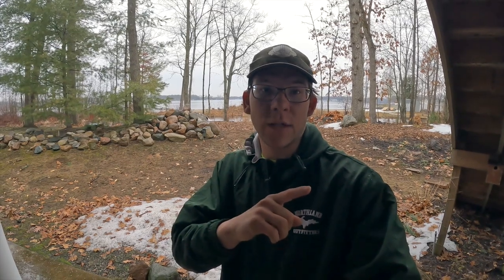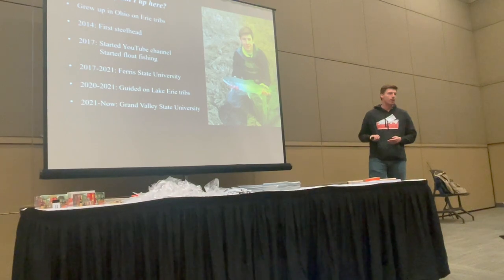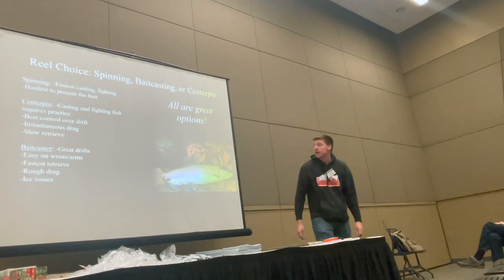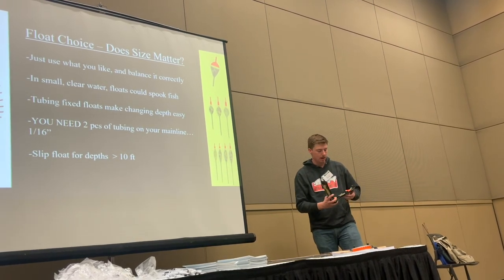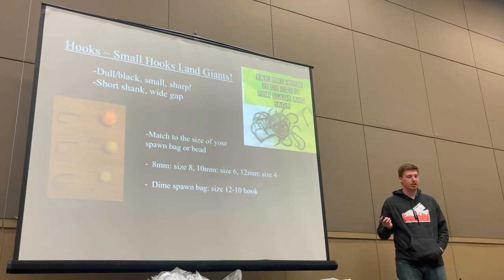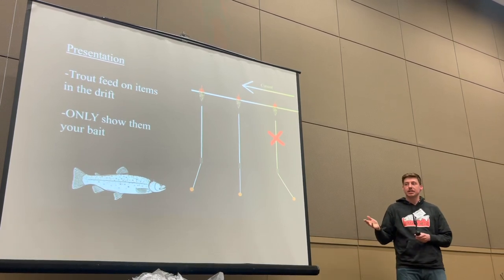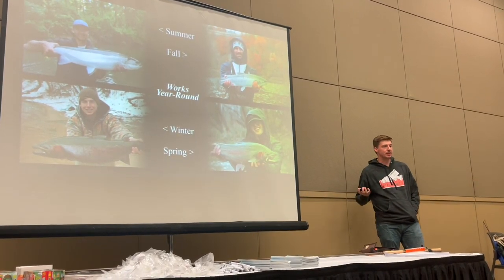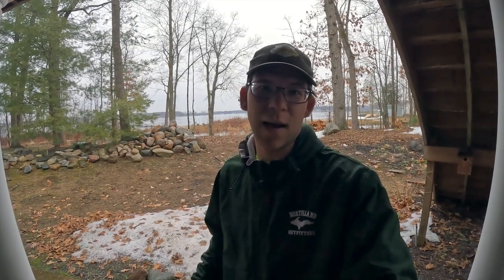Fish Fray’s 25 min Seminar on How to Catch Salmon and Steelhead Float Fishing!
Are you just getting into Float fishing? Or been wondering where to start or what setup you may need? Or a experienced fisherman? I think everyone can learn something from this seminar from Fish Fray!
If you guys have not yet entered into the giveaway (total value around $400) please go back a couple videos and enter the giveaway!

My name is John Vrielink and I enjoy Fishing, Truck Camping, Catch and Cooks and everything outdoors!

so please put on your notifications so vou don't miss any of my videos.
I hope you have a awesome day!